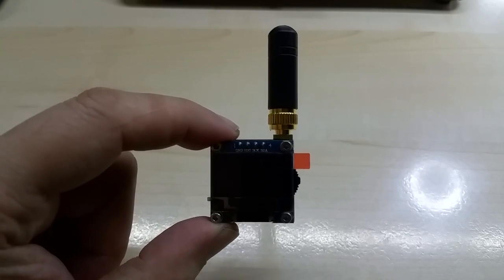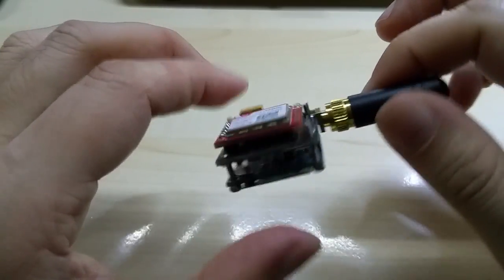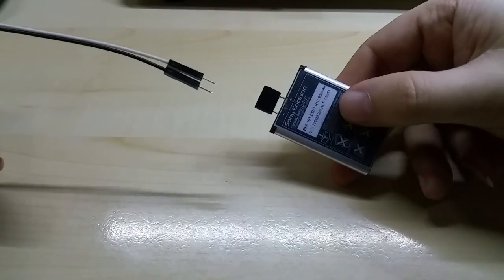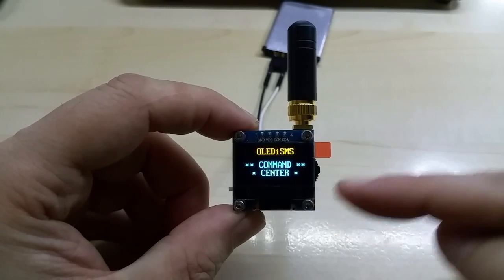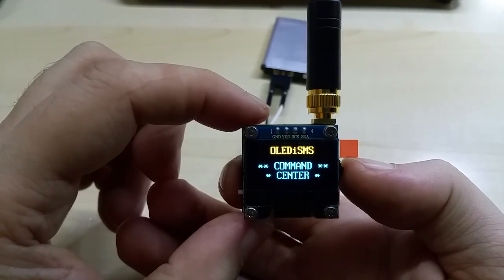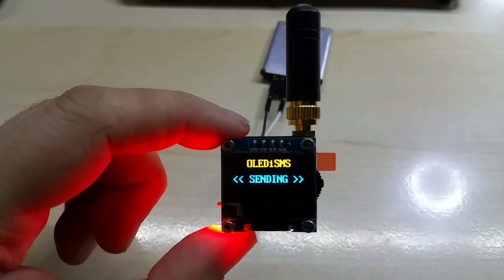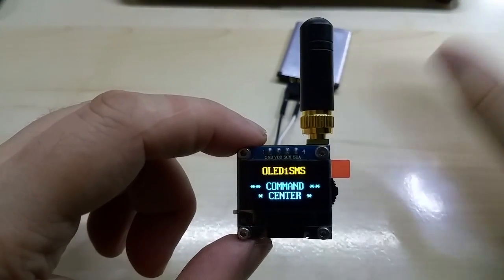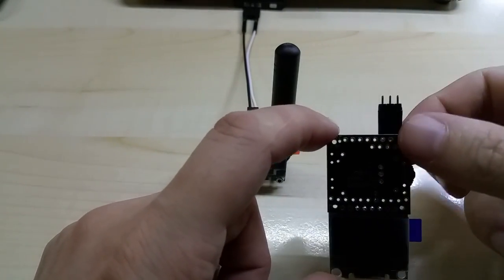World's smallest 4 Band GSM/GPRS SMS Sender and Caller Alarm